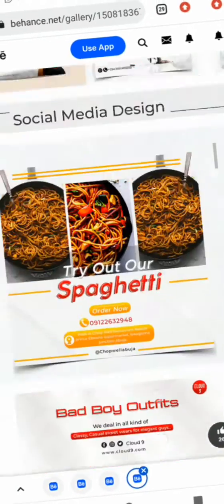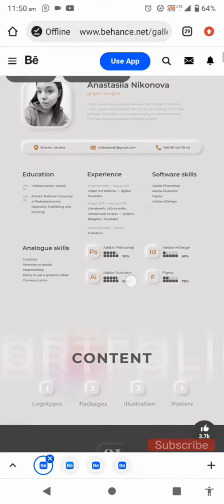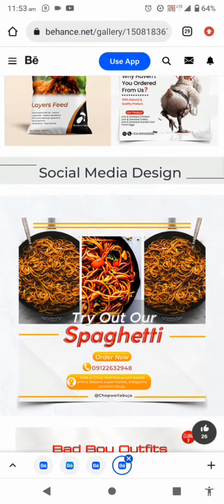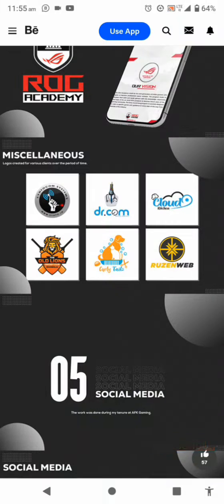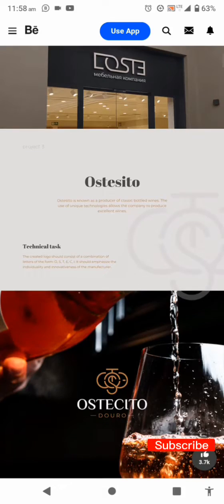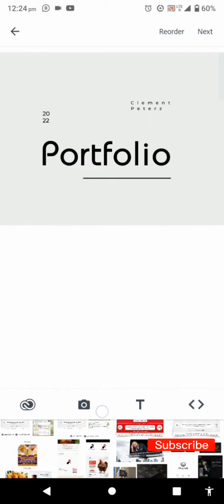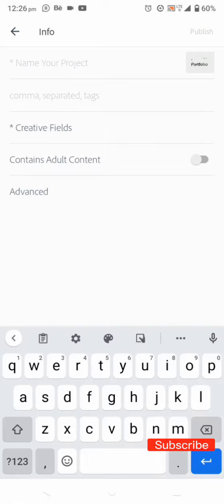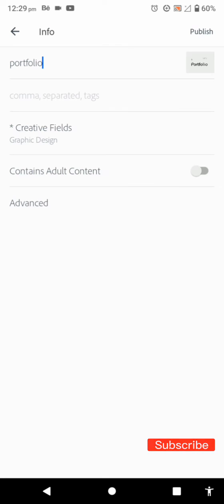Creating a Portfolio on Behance (The Do's and Don'ts)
In today’s video, you’ll learn how to create a sleek and basic Plan portfolio in 2022.

We examine four design portfolios today. The “Dos and Don’ts” of what you should include in your portfolio are the subject of our discussion. Take notes on today’s tutorial on portfolios for designers to learn what you need to include if you want to create your own neat and professional graphic design portfolio.

Prospective clients can use your portfolio as evidence that you are skilled and capable of solving their problems. Your graphic design portfolio should focus primarily on converting potential customers into actual paying customers. That is it. In addition, today’s video teaches you everything you need to know about creating a simple and neat portfolio.

The following is a list of the links to portfolios that I mentioned in the video tutorial.

How to create a killer Portfolio